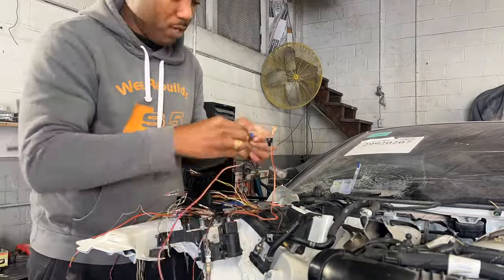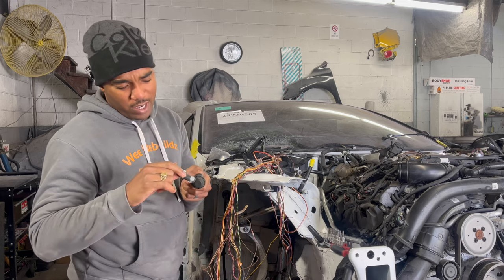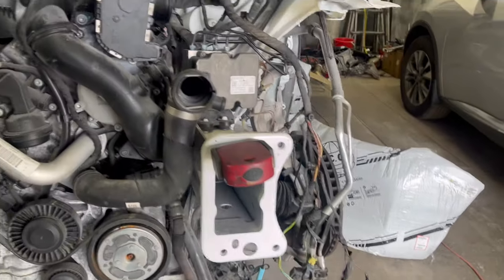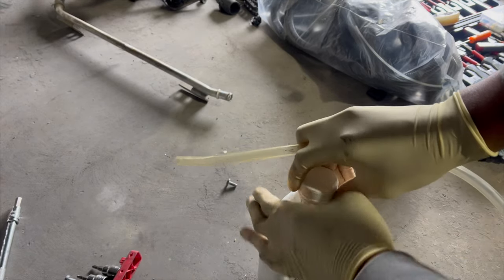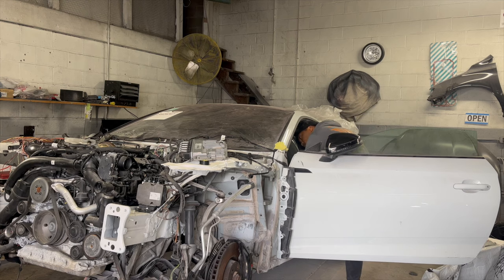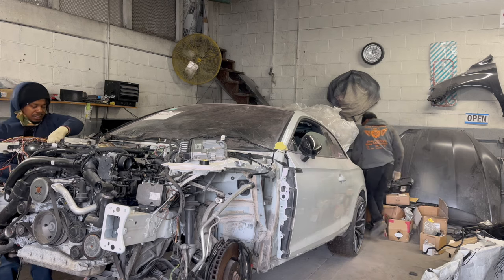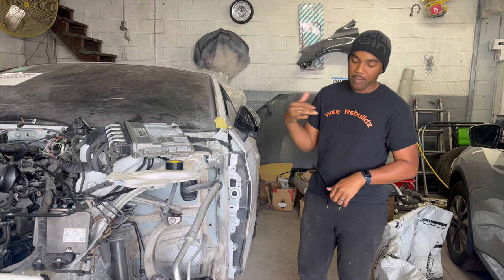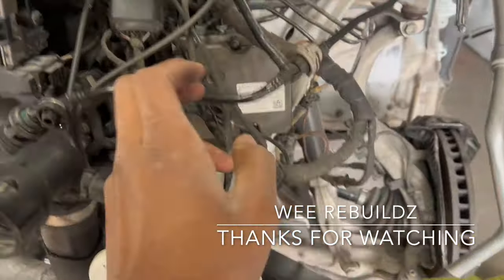Getting the car ready for the start and making sure that all wires are good. Part 20.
making sure the car is ready to be started and making sure that we have new parts to buy as well and to make sure that we can get this car on the road so that we can do our first test drive.